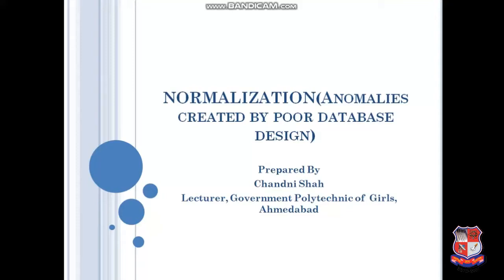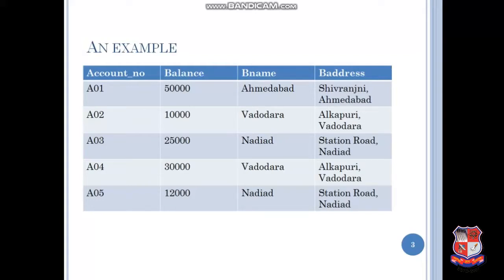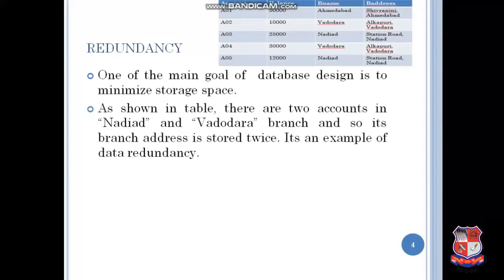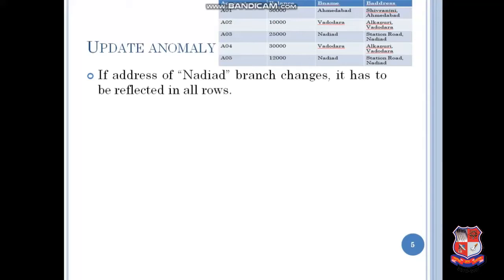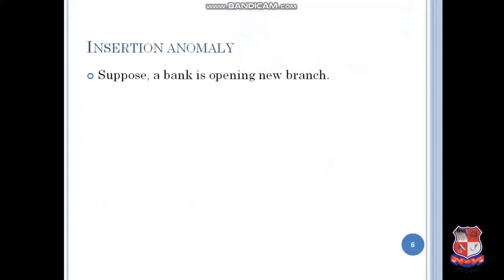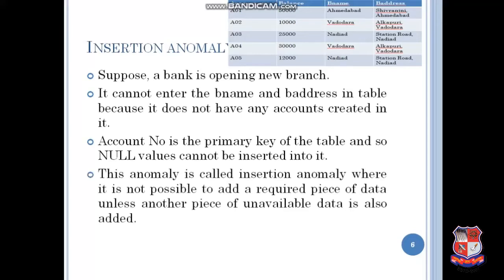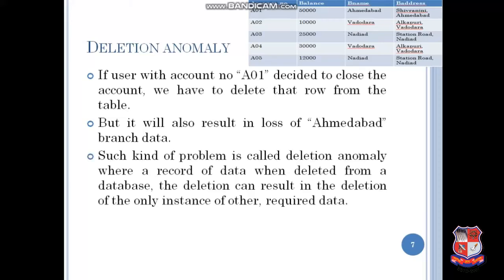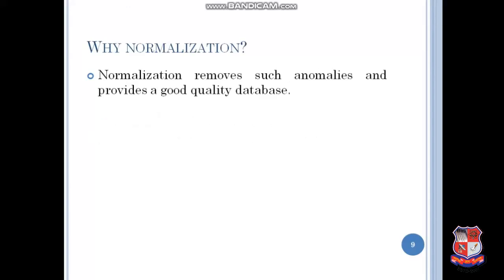GTU_DI_INFORMATION TECHNOLOGY_3341605_Database Management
DI  -  INFORMATION TECHNOLOGY
Subject : 3341605  -  Database Management (Sem-4)
Created By : Chandni Shah [Lecturer] | 06 May 2020 | 6 MB
College : 614 - GOVERNMENT POLYTECHNIC FOR GIRLS, AHMEDABAD
Topic : Normalization(Pitfalls of poor database design)